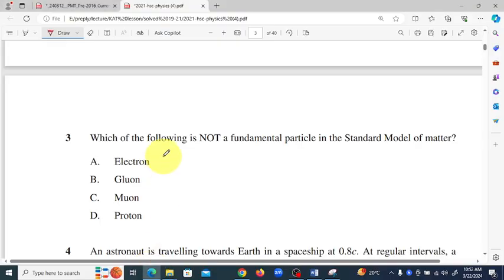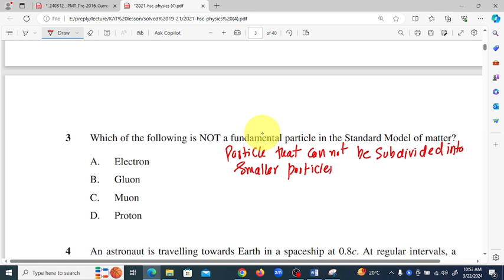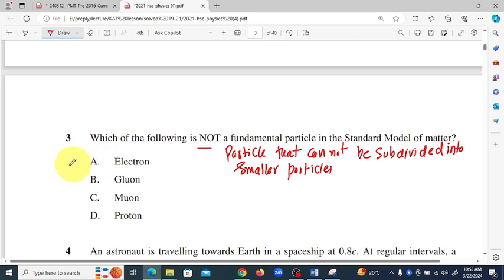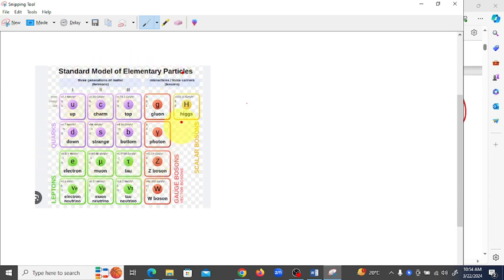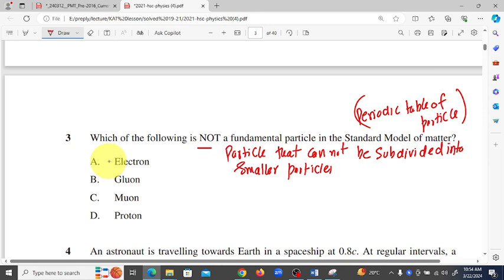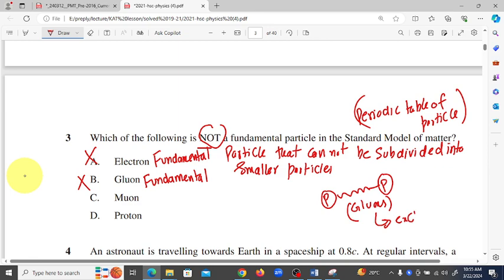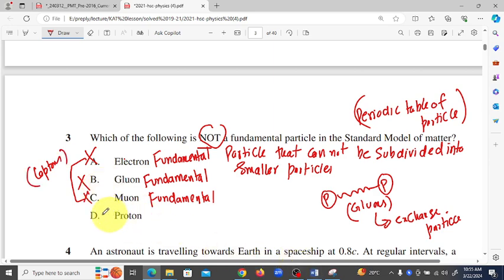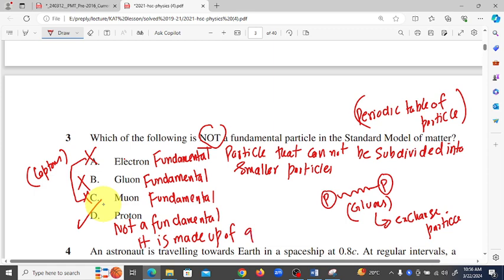MCQ 3 Solved Physics Exam pack 2021Fundamental particles(In English)| Physics On One Click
Which of the following is NOT a fundamental particle in the Standard Model of matter?
A. Electron
B. Gluon
C. Muon
D. Proton
what is meaning of fundamental particle in standard model
fundamental particles in standard model
Welcome to our latest video where we delve deep into the Standard Model of matter, uncovering the fundamental particles that make up our universe! 🚀 In this video, we tackle a fundamental question: Which particle is NOT a building block according to the Standard Model?

Join us on this fascinating journey as we explore the mysteries of particle physics and break down the characteristics of each particle. From electrons to protons, and even the elusive gluons and muons, we'll unravel their roles in shaping the fabric of reality. 🎇

🔍 Test your knowledge with our quiz and see if you can identify the odd one out!
🔬 Gain insights into the significance of each particle in understanding the universe.
🎓 Learn key concepts in particle physics in an engaging and accessible manner.

So, are you ready to expand your understanding of the cosmos? Hit play now and embark on an adventure through the world of particle physics! 🌟